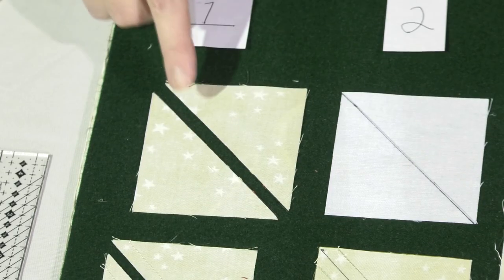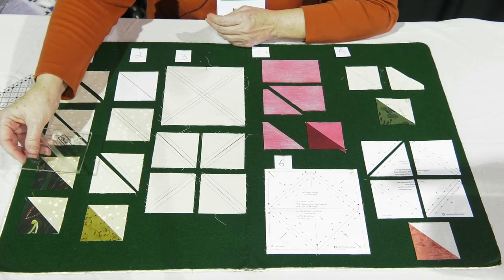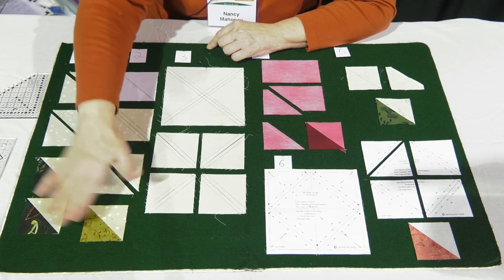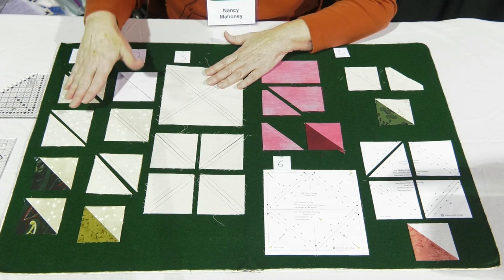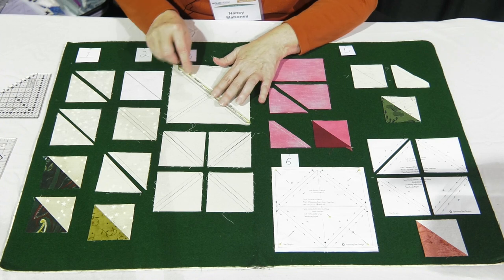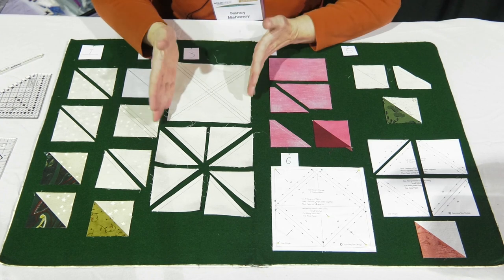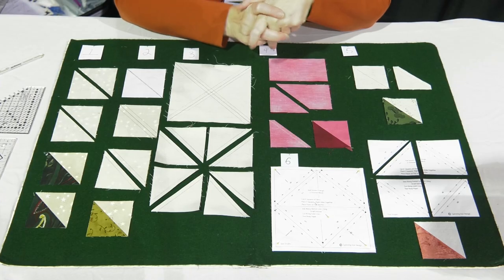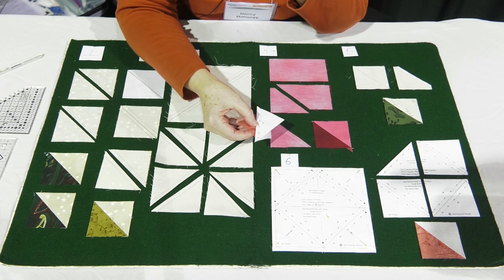Nancy Mahoney Shares Six Methods for Making Half Square Triangles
Nancy Mahone shares tips for making Half Square Triangle units.

Learn from more AQS QuiltWeek instructors at our next AQS QuiltWeek Show!